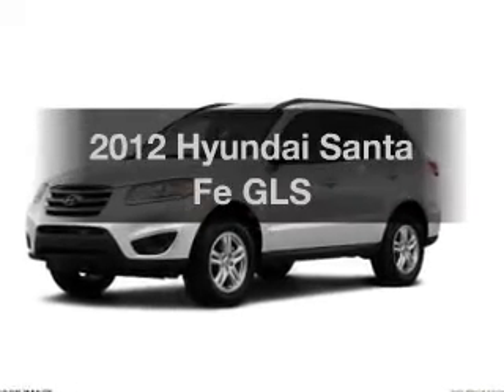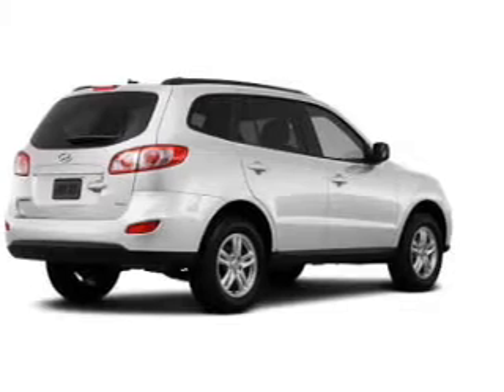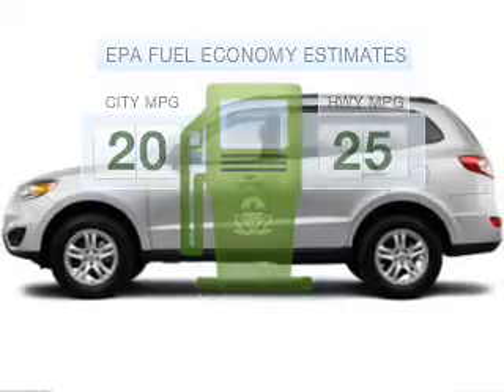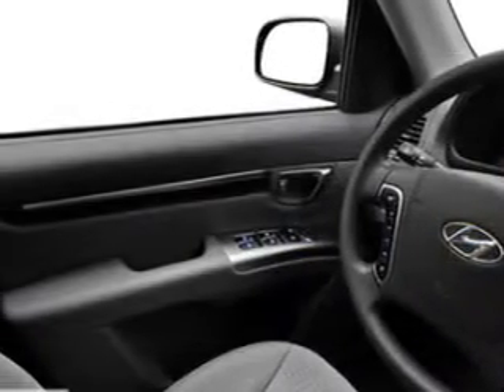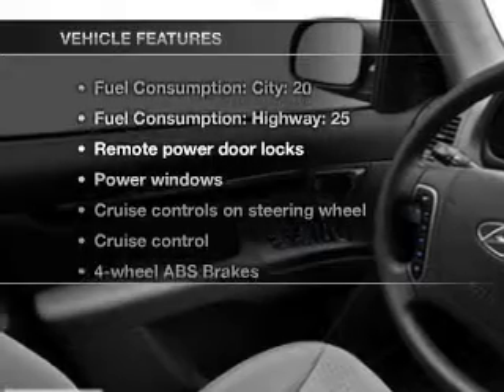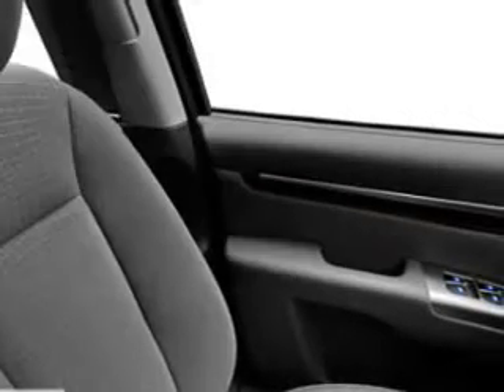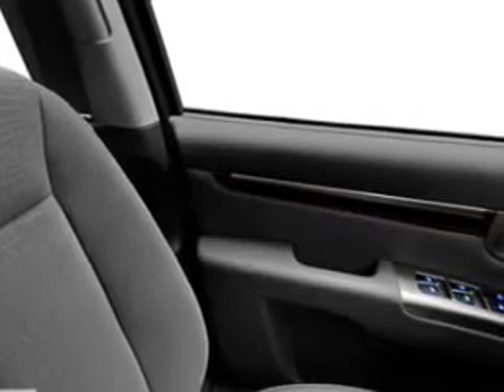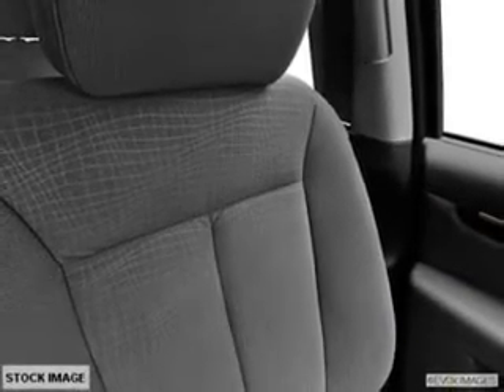2012 Hyundai Santa Fe - Seekonk MA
This vehicle represents similar vehicles available at Pride Hyundai of Seekonk.
Year: 2012
Make: Hyundai
Model: Santa Fe
Trim: GLS
Engine: 2.4 liter inline 4 cylinder 16 valve MPFI DOHC
Transmission: 6-Speed Automatic
Color: Frost White
Mileage:
Address:
11 Taunton Ave.